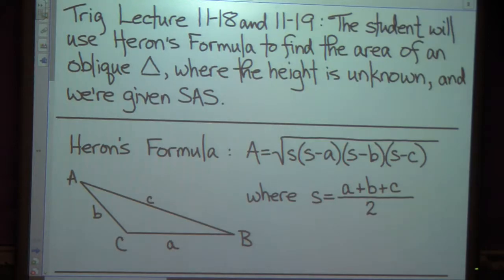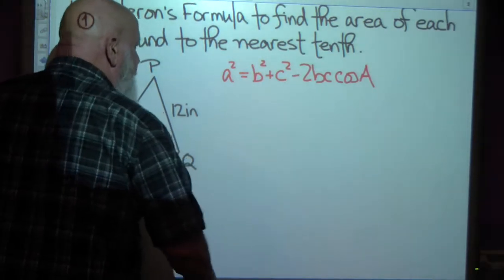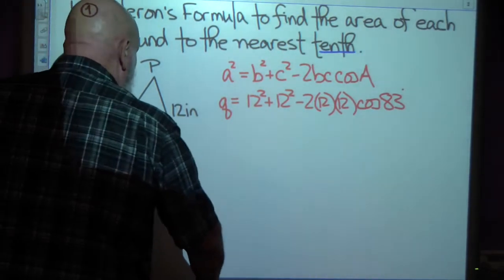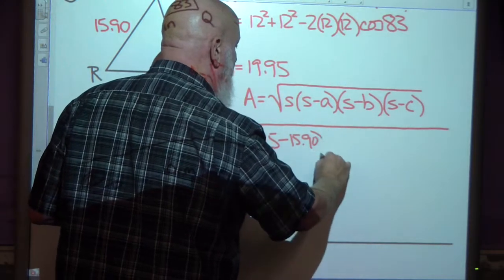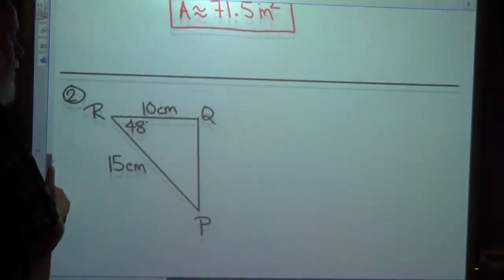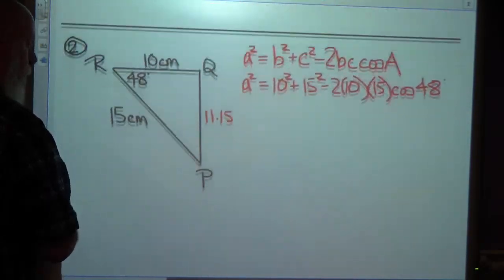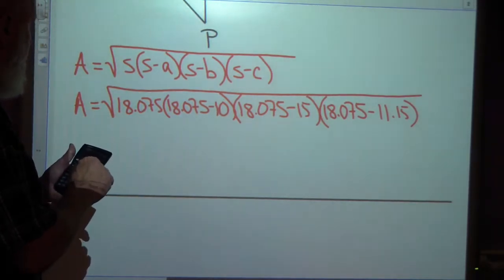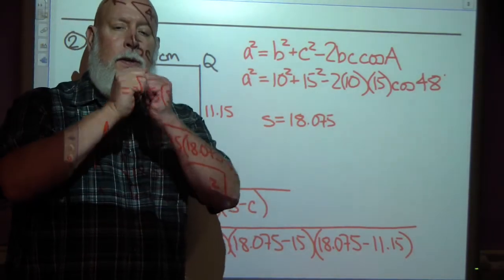Trig lecture 11-18 and 11-19